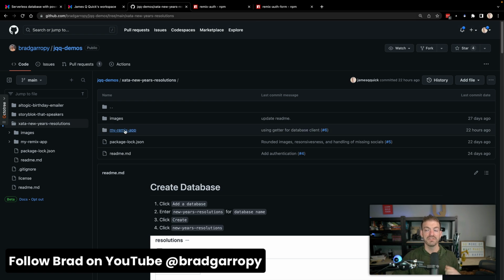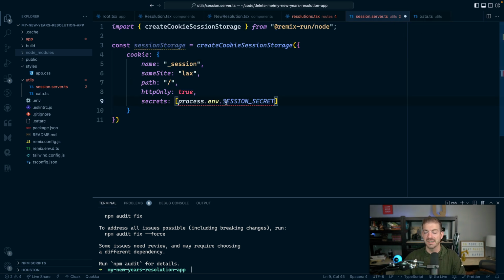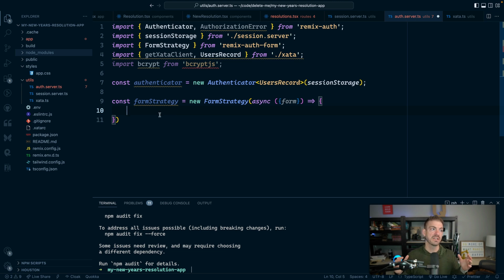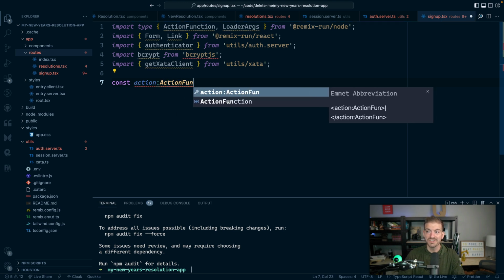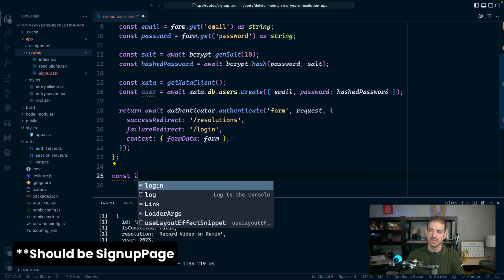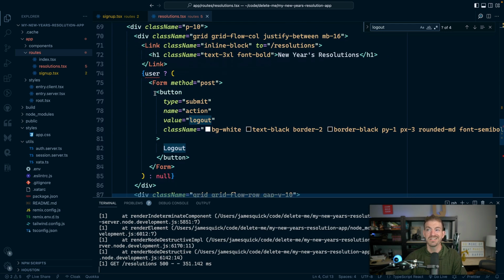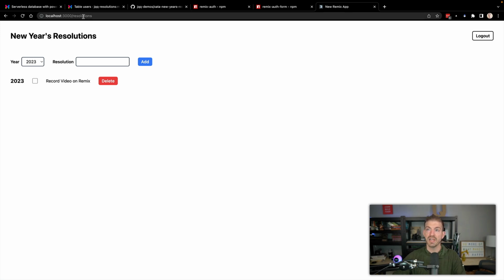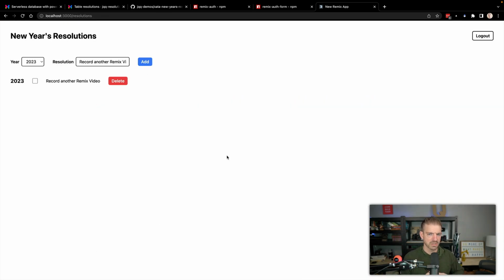Add Authentication To Remix in MINUTES! Using Remix Auth and Xata.io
Learn how to build add authentication with Remix using Remix Auth and Xata as the database.